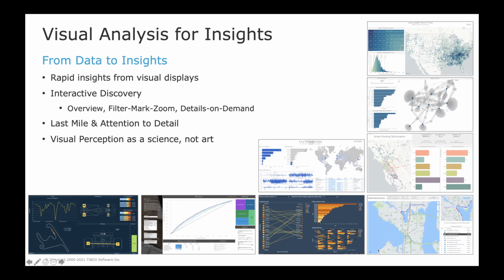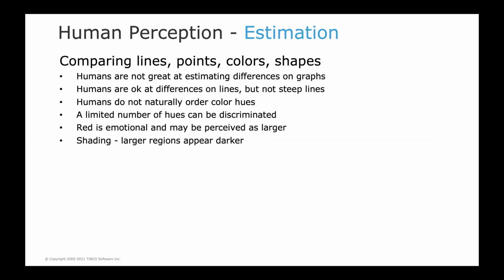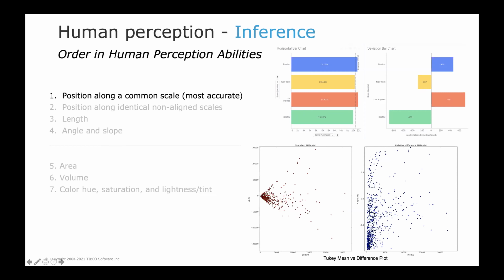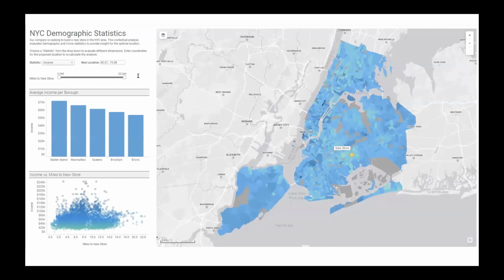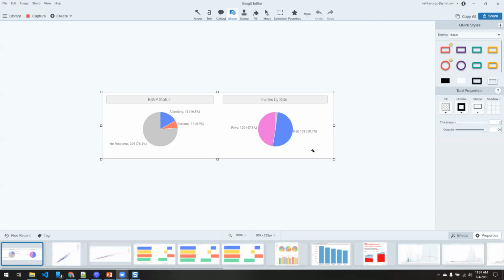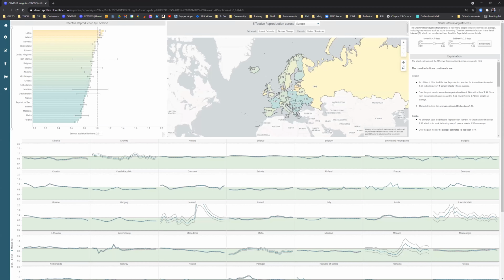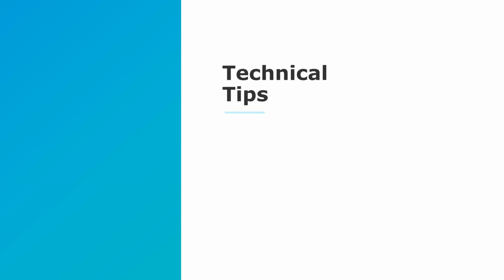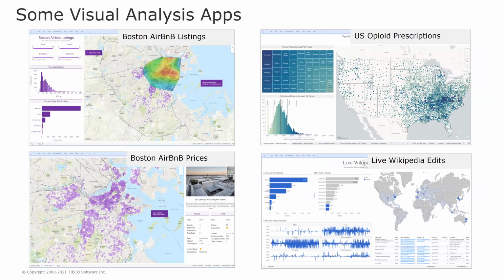Dr. Spotfire - Enhancing Visual Perception in Data Visualization